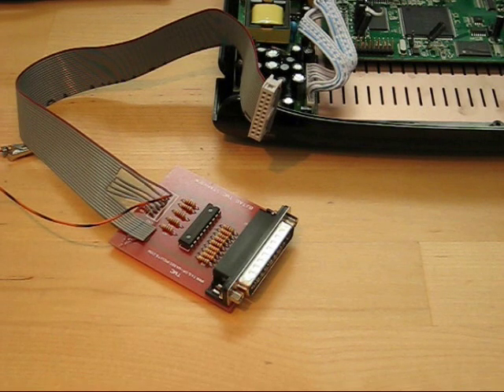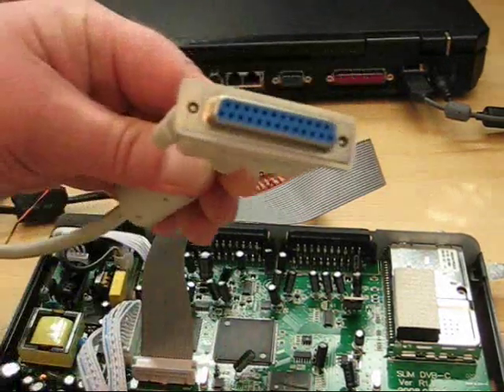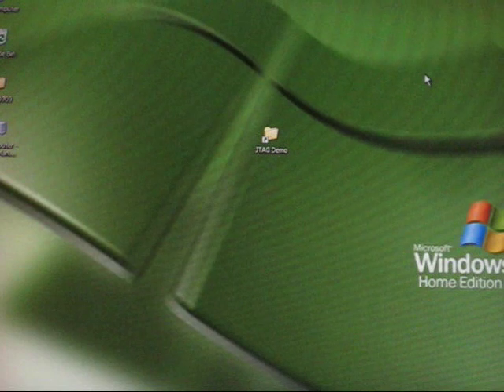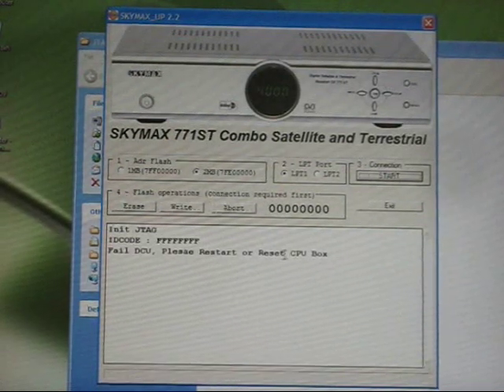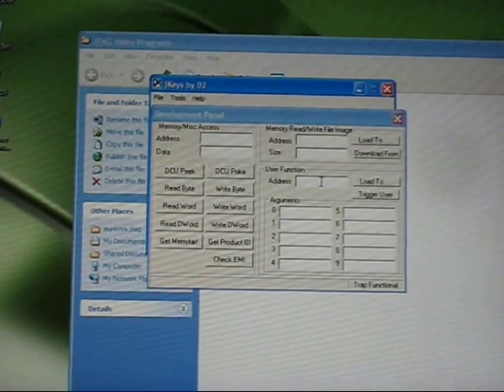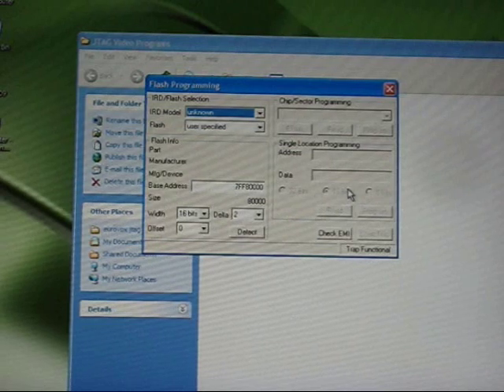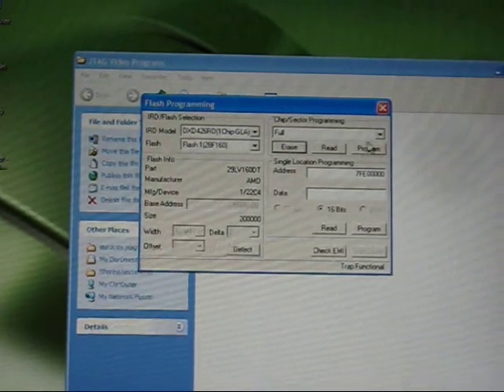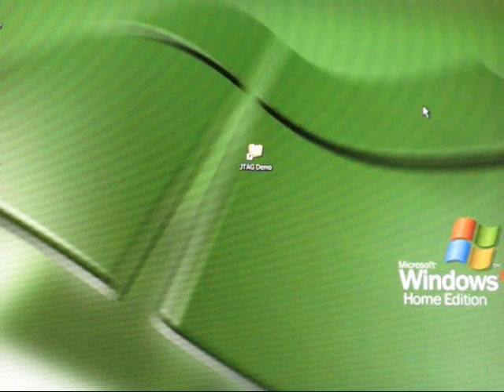JTAG (for Eurovox) Part Two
The 2nd and final part in this demo on how to use a JTAG Kit to revive a Eurovox Cable Receiver.

A reminder for those who are new to the JTAG world...JTAG (Joint Test Action Group) is a generically used term which in simple terms just means 'reprogramming the chip'. Used mainly to completely wipe the 'brains' of your receiver and re-program it. Typically when the unit is (genuinely) OK but due to a program error - the box won't even power up.